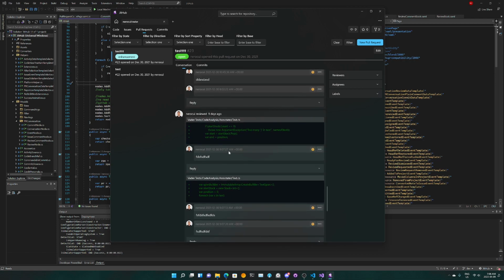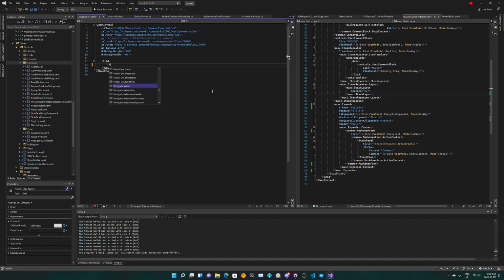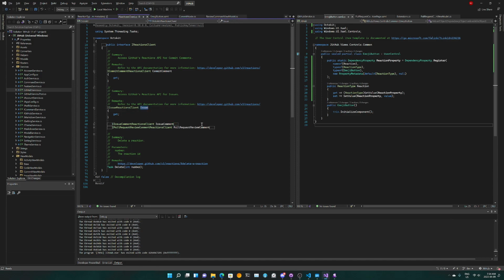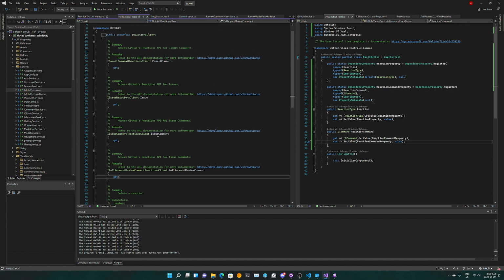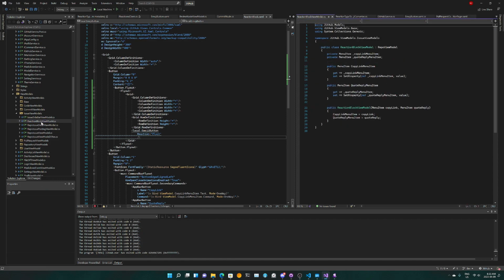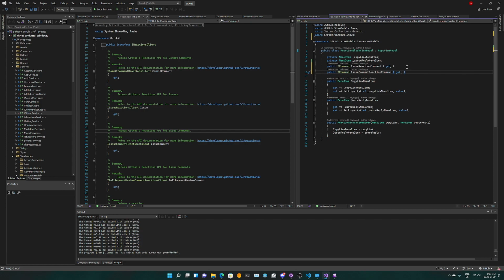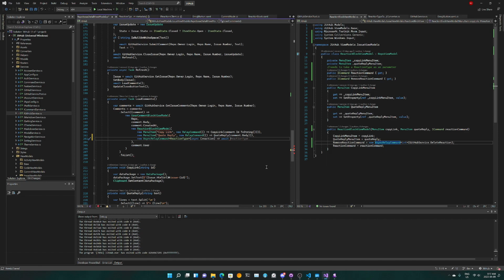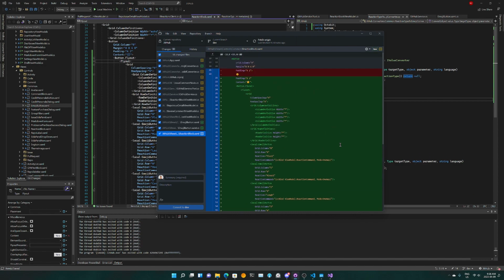Morning Routine - JitHub Live Coding 3